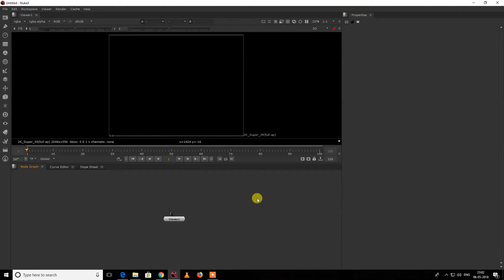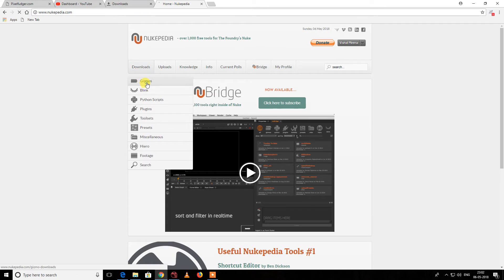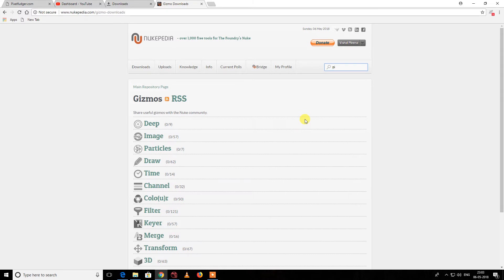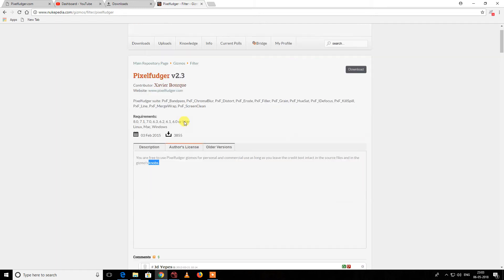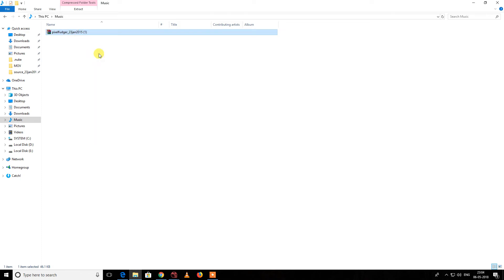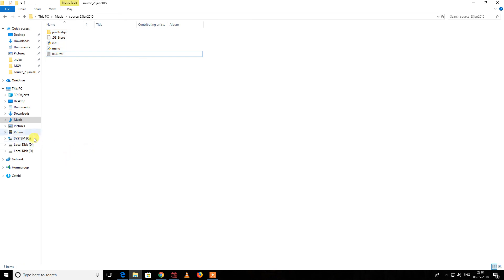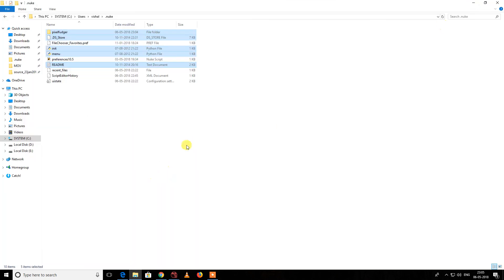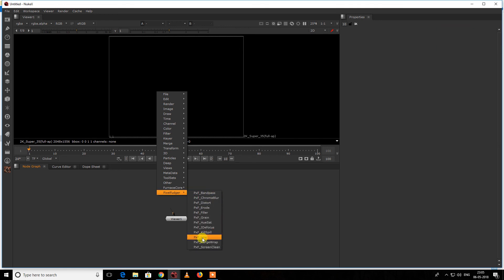Nuke Gizmo tutorial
Hi guys,
                This video is about how to install nuke gizmos like PXF and much more

Credit : Pixelfudger for gizmos